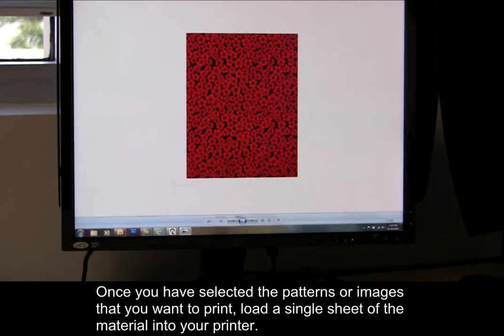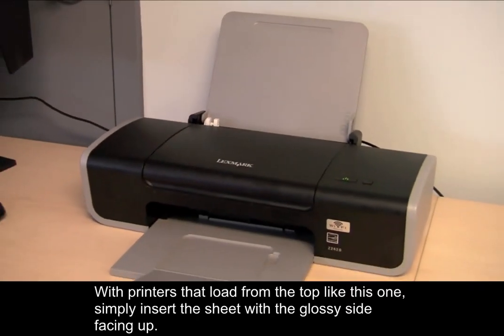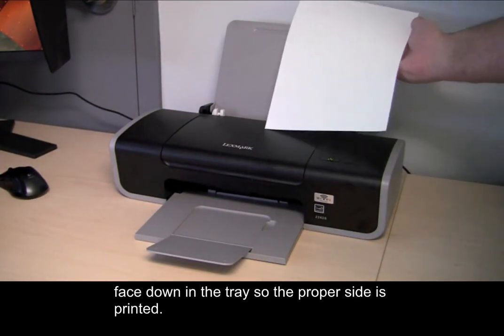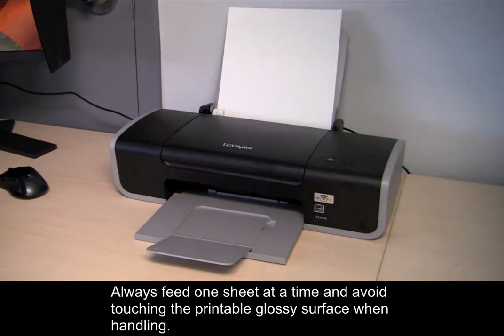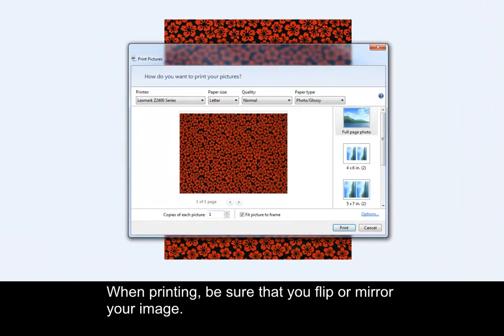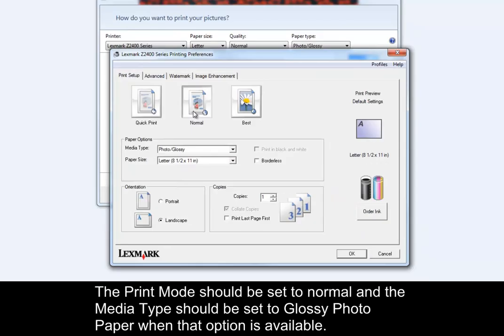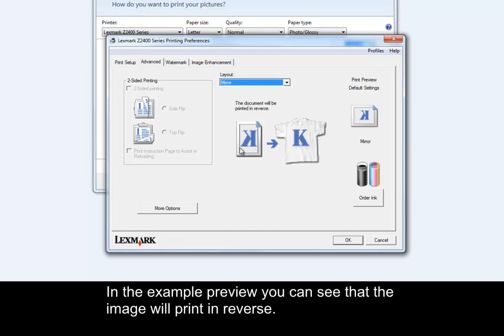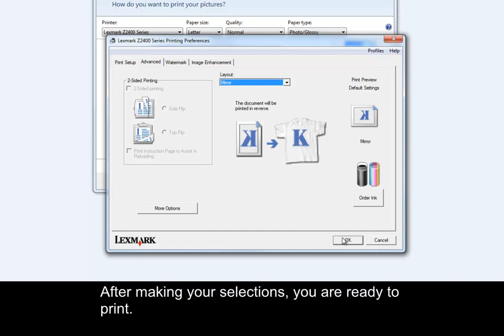Loading the Material and Mirroring the Image in a Printer's Software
Learn how to load the Kodak Shoe Art Film material into your printer and see an example of how a picture or design is mirrored or flipped in a printer's software